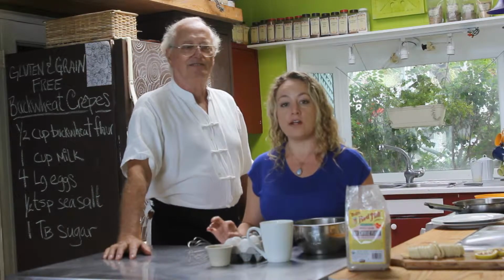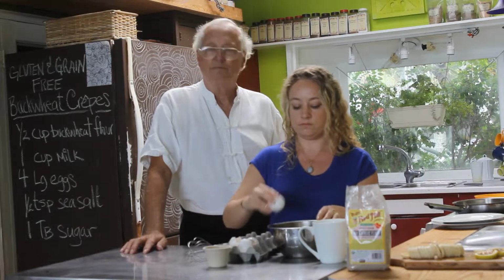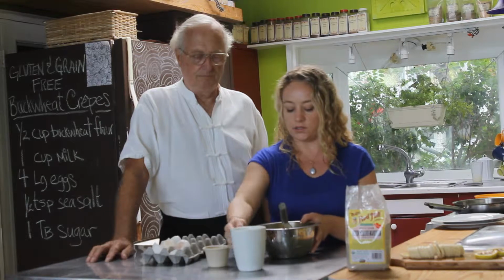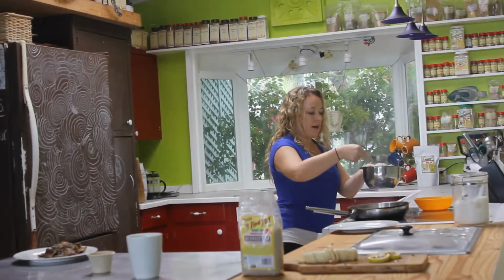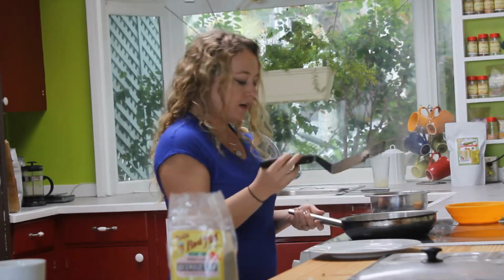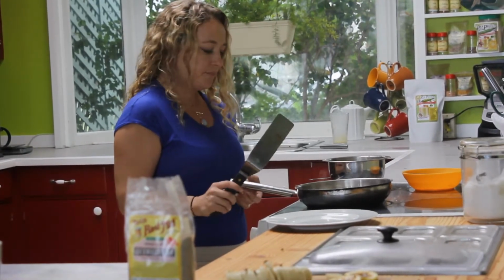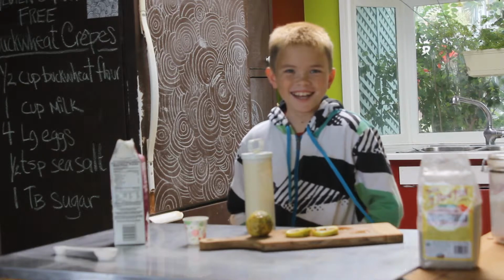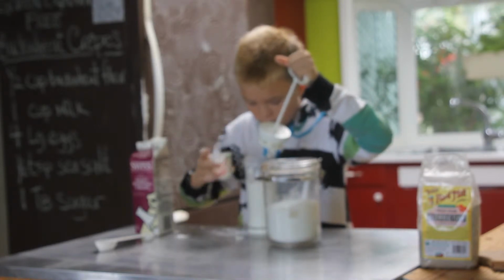Buckwheat Crepes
Ingredients
4 eggs
1 cup milk
½ cup buckwheat
1 tablespoon sugar
1 pinch ocean salt

Method
Whipe the eggs and add the milk, sugar, salt and buckwheat and blend well.
Heat up a frying pan add butter oil and buckwheat crepes batter.
Flip the crepes and fry on both sides
Serve with lilikoi whipping cream and bananas.
Crystal, Indigo and Chef Peter